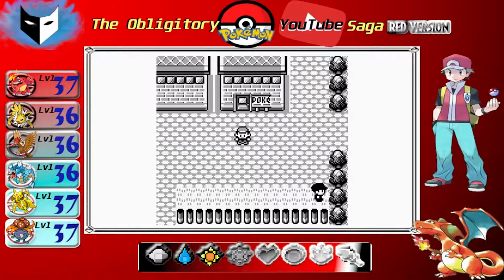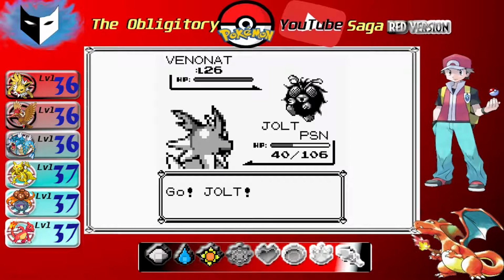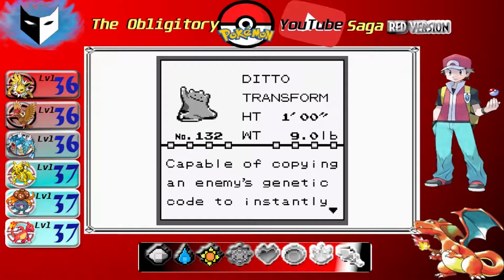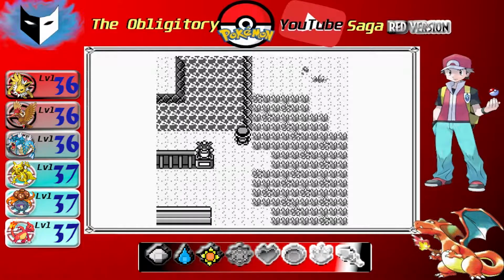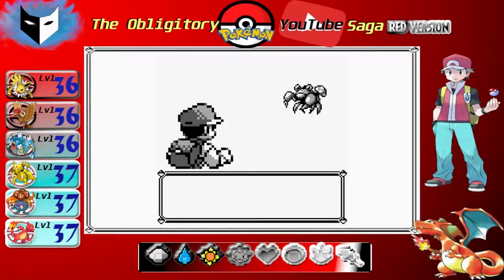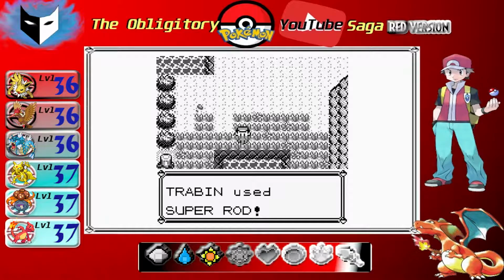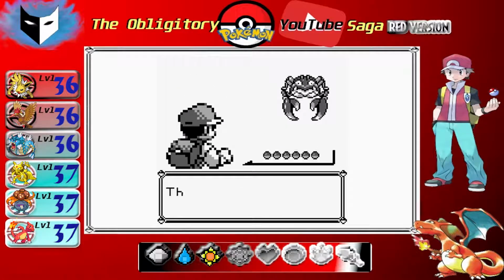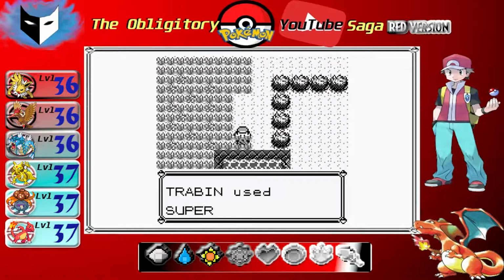OPYS E26: We're on a Safari!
On Our goal to reach 50 pokemon, we take a long trek through the Safari Zone.

This ends the first half of the game, as I lost the Episode involving the Battle with Erika.

A Rivalry Ahead!!! Trabin continues his journey as a Pokemon Master, or at the very least, a trainer with a goal: To beat his rival DraykoStorm. Join Trabin as he travels around Kanto and earns each badge the good old fashioned way: Without Glitches, Cheats, Speed buttons, or all those other goodies.

Pokemon is a registered trademark of Gamefreak and The Pokemon Company Circa 1996 to the present.